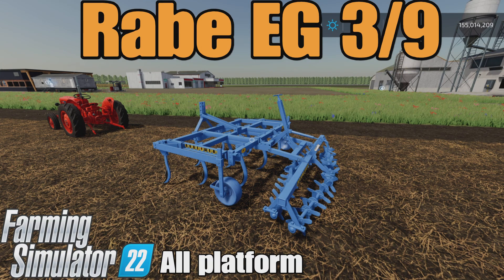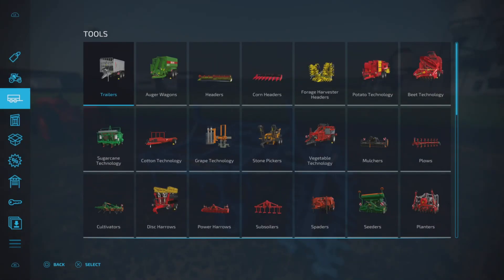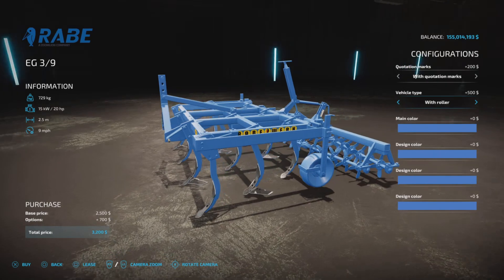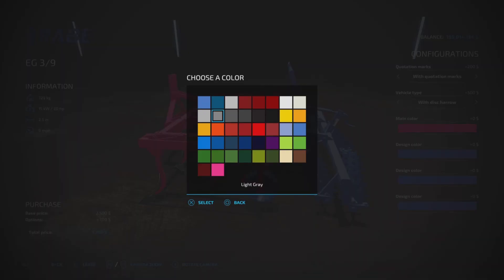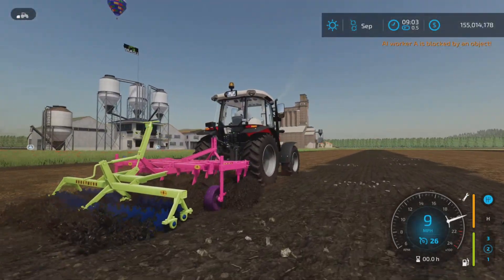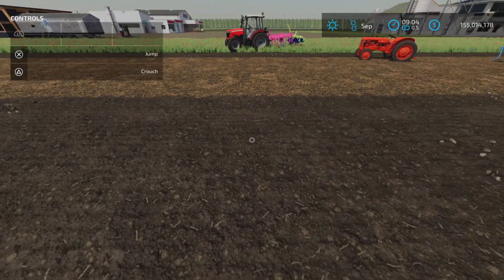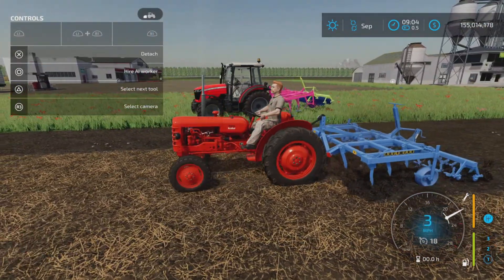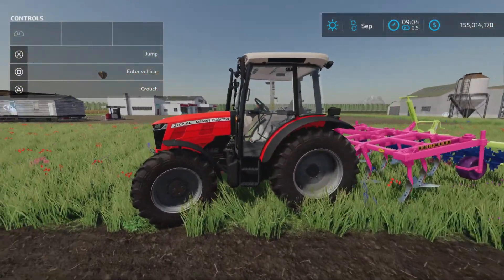Rabe EG 3/9 / FS222 mod test for all platforms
Rabe EG 3/9
By: Farmy,Fabi